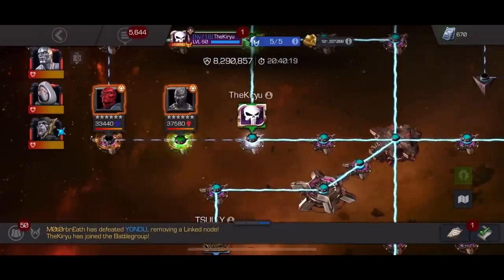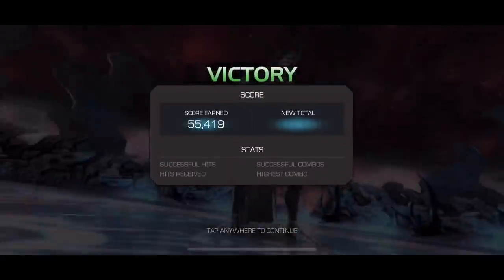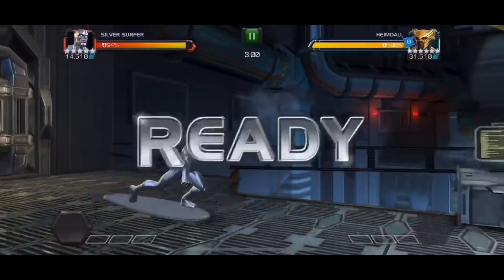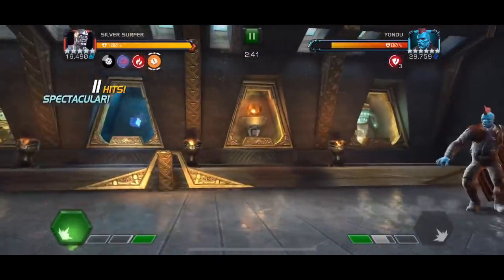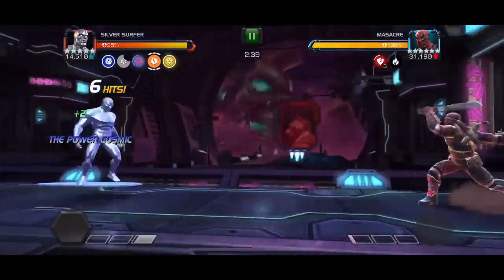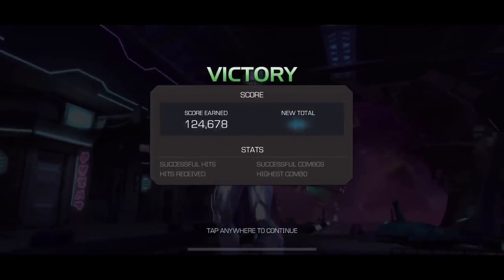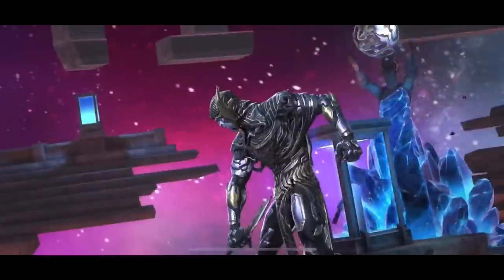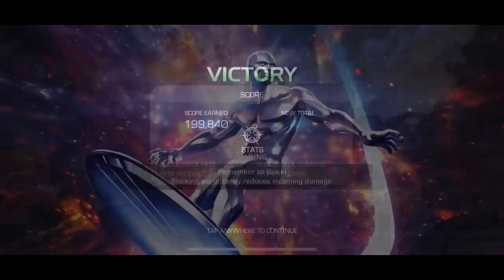Full Aq Map 7 Run! Featuring Silver Surfer!